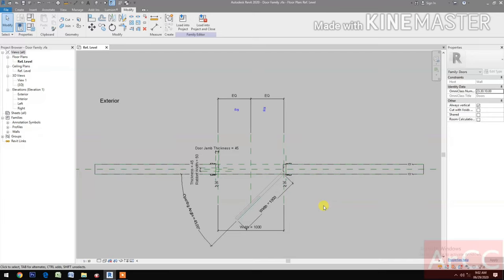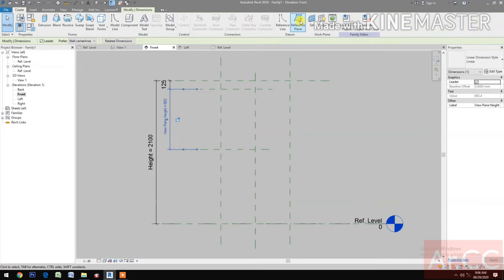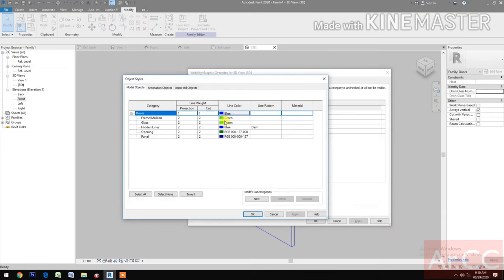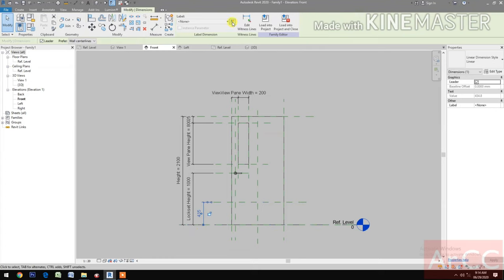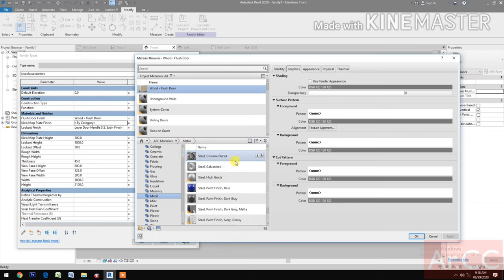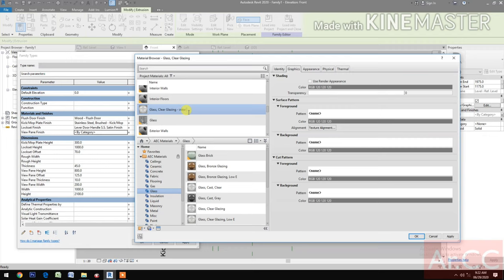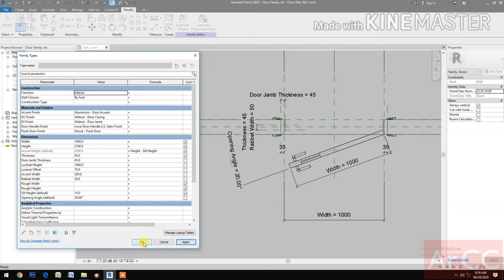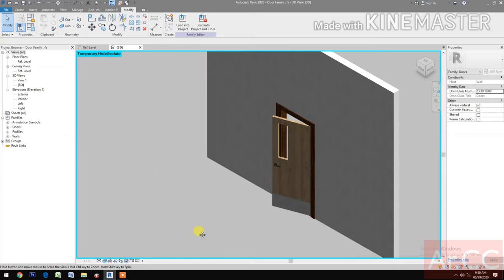RD041. How to make a Parametric Doors in Revit. Part 5 Flush View Door Panel. Swing Door.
How to make a Parametric Doors in Revit.
Parametric Door Design in Revit. Flush View Door Panel in Revit. Door Family in Revit. Hollow Core Flush Door with View Pane in Revit. Solid Core Flush Door with View Pane in Revit. Swing Door Panel in Revit. Revit Door Family Tutorial.
How to make doors family in Revit.
How to make swing door in Revit.

Suggested Videos:
RD113. How to make a Parametric Arabic Pattern Pivot Door in Revit. Pivot Entry Door in Revit.
RD110. How to make a Classic Ornament Parametric Gates in Revit. Steel Gate Design in Revit.
RD055. How to make a Parametric Doors in Revit. Part 13 Modern Door Design. Swing Door.